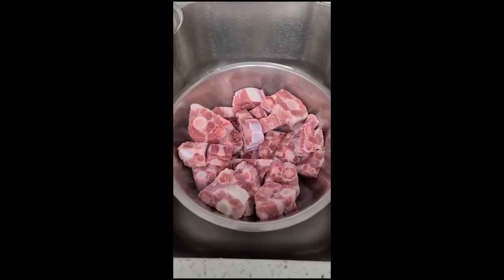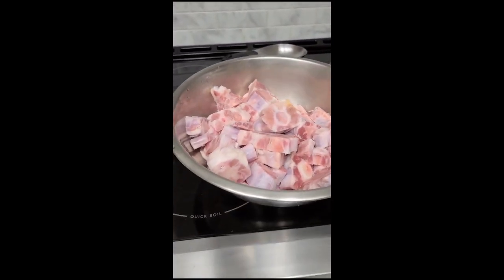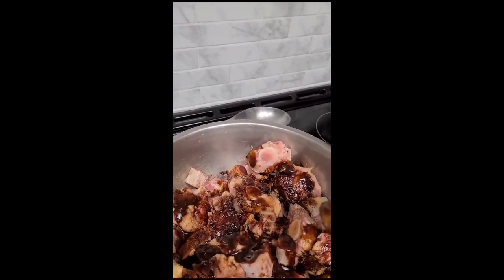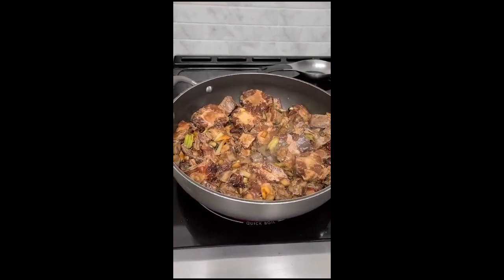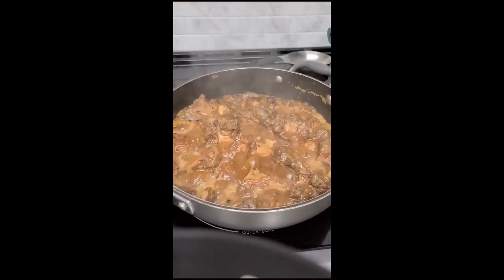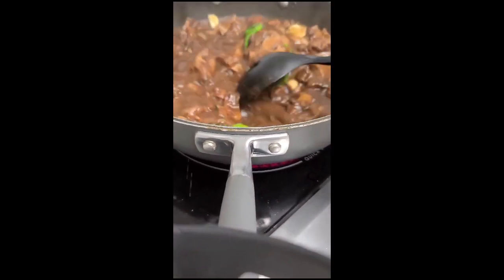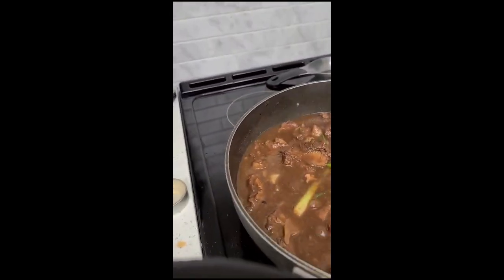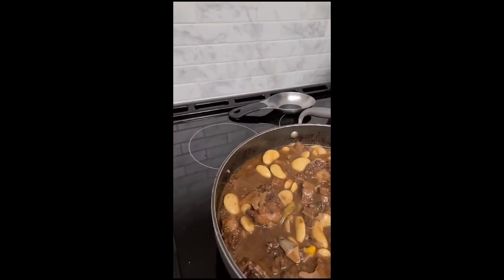Making Jamaican Oxtail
Oxtail Seasoning:

Clean Oxtail with Vinegar/lemon juice. Drain and pat dry

4 Lbs of Oxtail
1 Can of Dried Lima Beans (rinsed) add pinch of salt/black pepper to beans before adding to pot
1 Tbsp of Thyme
4 Cloves of Garlic
1 Small Onion
1 Tbsp Oxtail Seasoning (Optional)
1/2 piece of Scotch Bonnet
2 Stalk of Scallion
1 Tbs of Brown Sugar
1/3 Cup of Red Wine
2 Tbsp of Dark Soya Sauce
2 Tbsp of Light Soya Sauce
2 Tbsp of Oyster Sauce
2 Tbsp of Pickka Peppa Sauce
1 Tsp of Salt
1 Tsp of Black Pepper
1 Tsp of Garlic Powder
2 Tbsp of Oil
12 Pimento Seeds

Add all ingredients and marinate overnight or at least 2-4 hours

Cooking Oxtail:
Heat Dutch Pot until smoking and Oil
When oil is heated and Oxtail and braise for about 15 - 20 minutes (do not cover pot). Stirring occasionally
When Oxtail starts to brown and most of the liquid is gone add boiling water to cover.
Turn stove to medium and cook until oxtail is soft

Seasoning Oxtail after it's cooked:

Add 1/4 of red wine (Cook for 2 minutes before adding seasoning)
2 Clove of Garlic
2 Stalk of Scallion
1/2 Onion diced
1 Green Scotch Bonnet
2 Tbsp of ketchup
1 Tbsp of Gravy Browning
1 Tbsp of Picka Peppa Sauce
2 Tbsp of Oyster Sauce
1 Tsp of Jam (Strawberry or Gauva)
Add more Scotch Bonnet pepper as desired
Taste for Salt and add if needed
1 Tsp of Garlic Powder
1 Tsp of Black Pepper
2 Tbsp of Margarine
Add Lima Beans and reduce heat and cook until gravy thickens
Serve with Rice and Peas or Plain White Rice